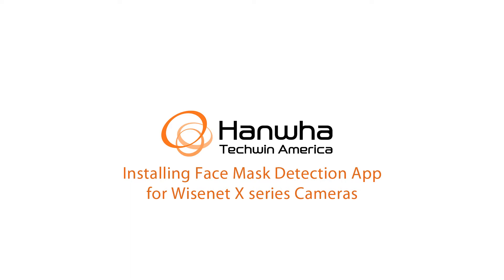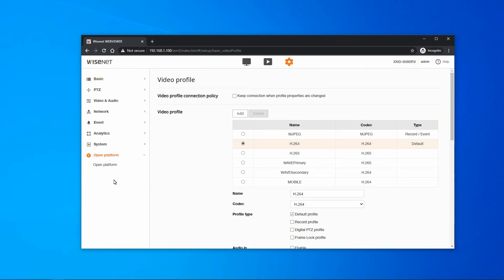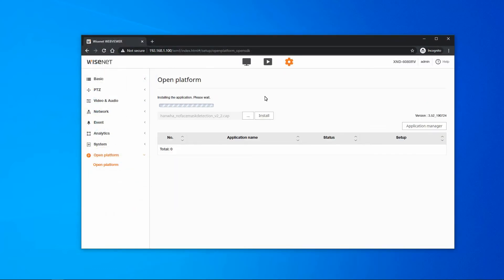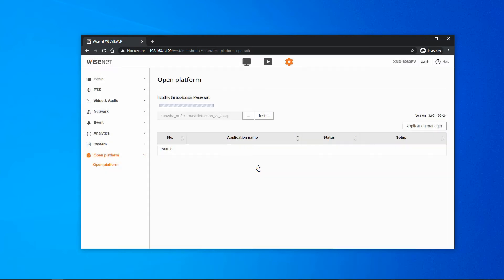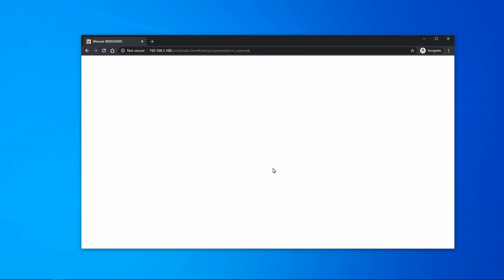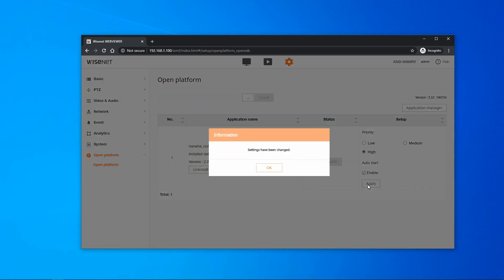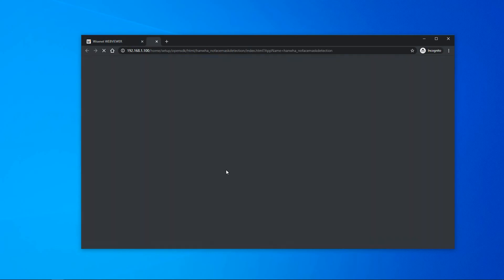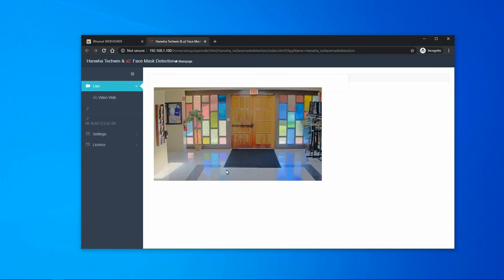Installing a2 Face Mask Detection App for Wisenet X series Cameras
The a2 Face Mask Detection Application, in partnership with Hanwha is an Artificial Intelligence-based Video Analytics Solution used to instantly detect and intervene for people who do not wear masks in open or closed areas where people come together.